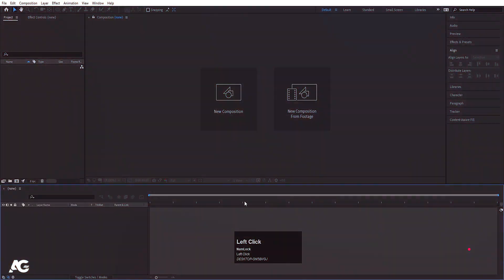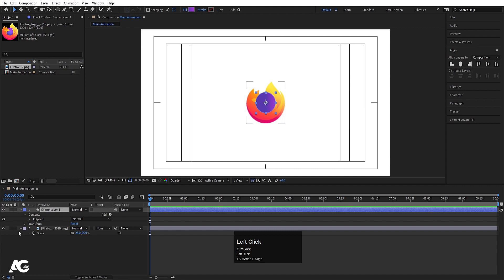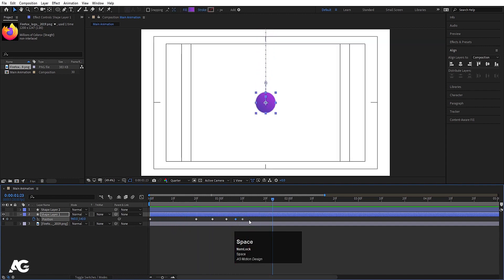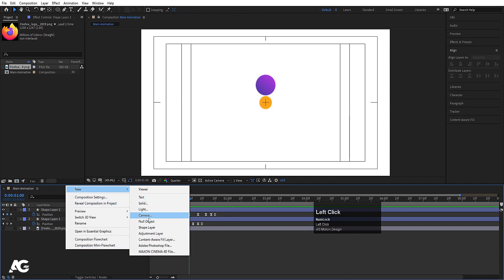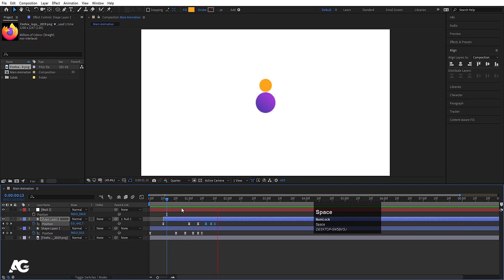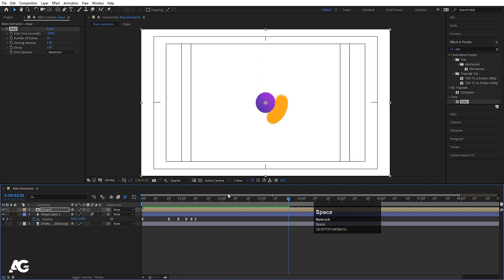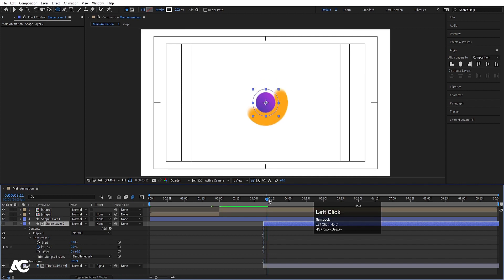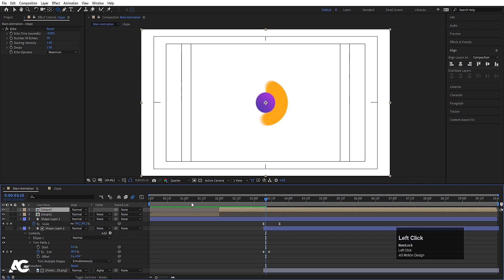Elegant Logo Reveal In Adobe After Effects - After Effect Tutorial - No Plugins.